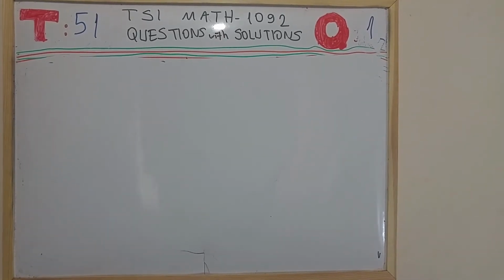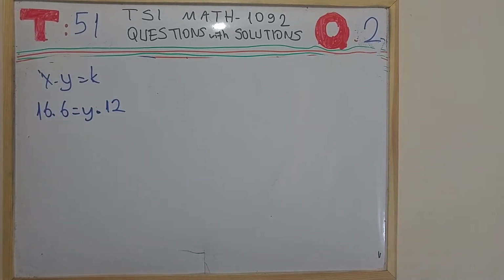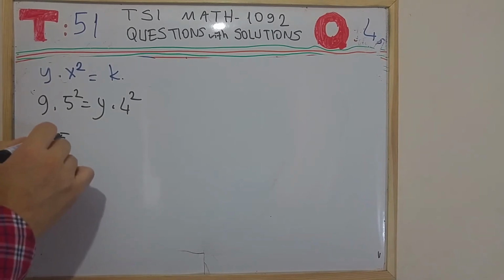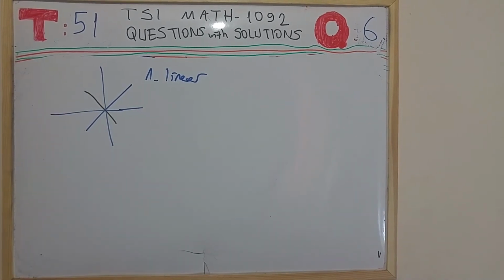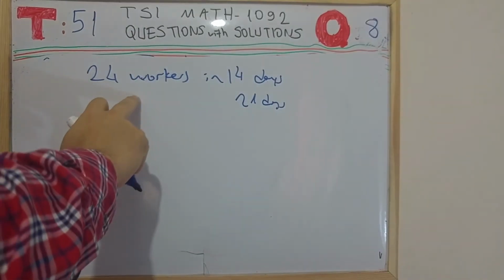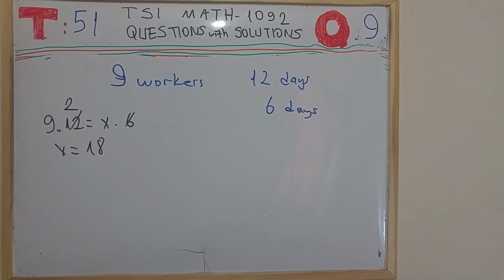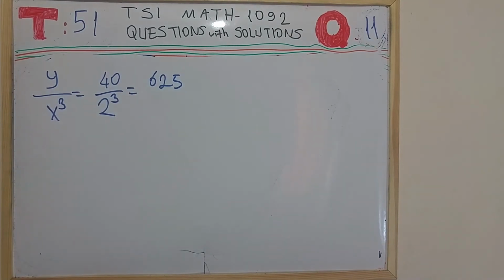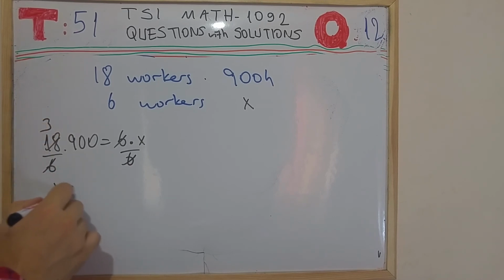TSI MATH-TEST 51-Direct and Inverse Variation